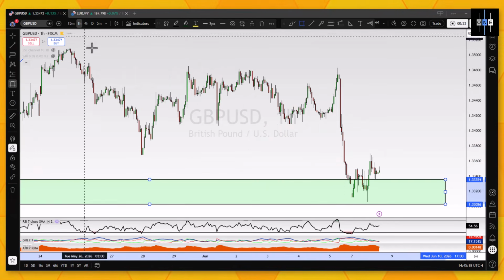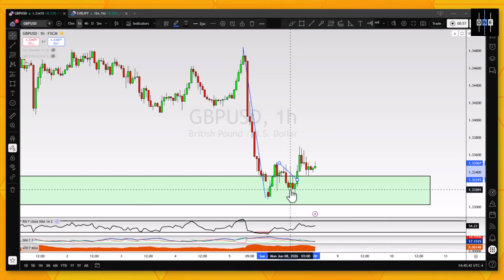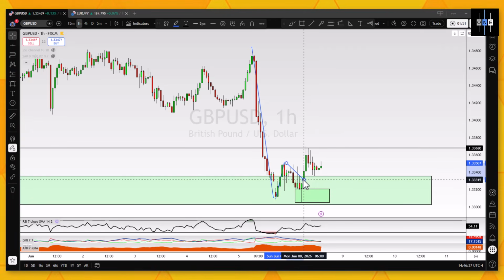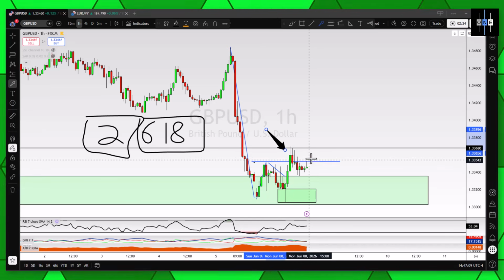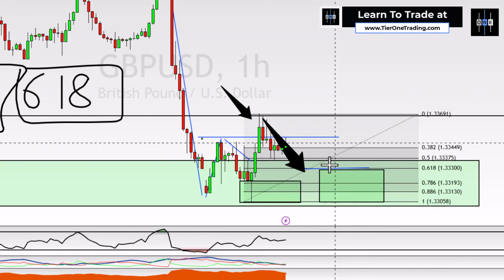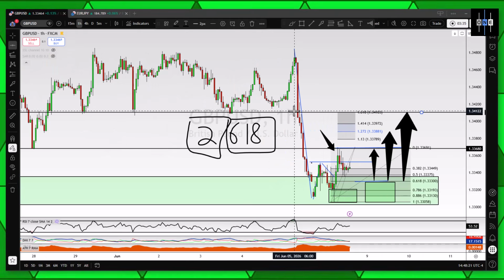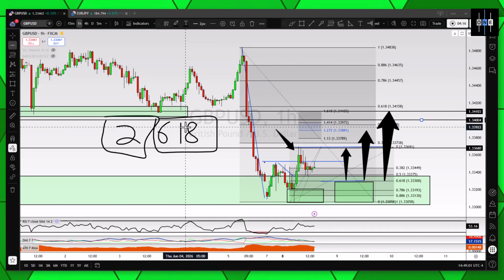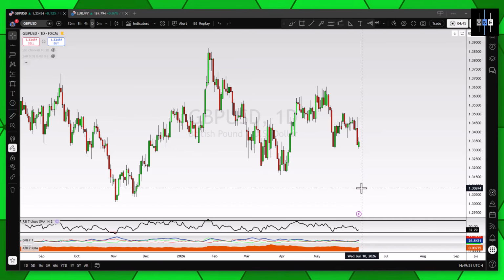Double Bottom Trading Strategy EXPLAINED +2618 “Plan B” Entry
In today’s video, we break down a complete structure-based trading approach using the classic double bottom pattern and a “Plan B” entry strategy known as the 2618 setup.

We’ll cover:
☑️How the double bottom pattern forms at key structural levels
☑️Why context and overall market analysis determines whether the setup is still valid
☑️A powerful secondary entry (2618 strategy) if you miss the initial breakout or reversal signal
☑️How to use Fibonacci retracements and extensions to refine entries and project realistic target levels
☑️The importance of structure in deciding whether a trade is still worth taking or if the move has already played out

Most traders lose consistency because they trade patterns in isolation. In this breakdown, you’ll see how combining structure, Fibonacci confluence, and market context creates a much more complete trading decision process.

If you're serious about improving your entries, exits, and trade selection, this video will help you start thinking like a structured, rules-based trader.